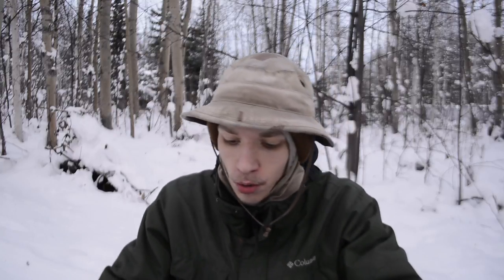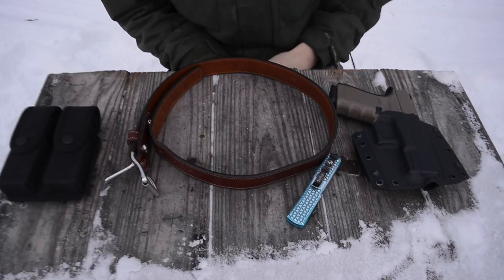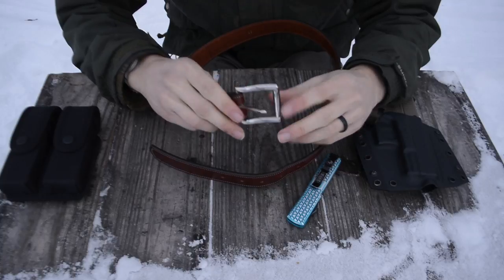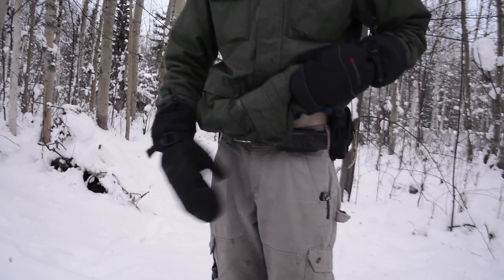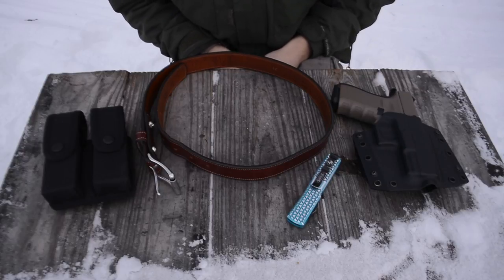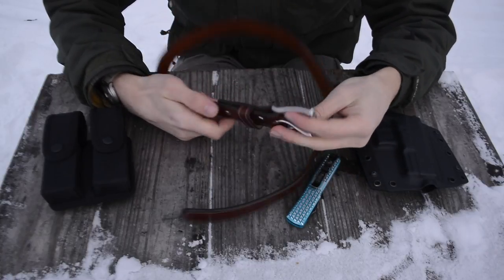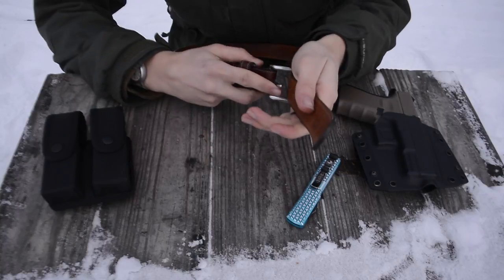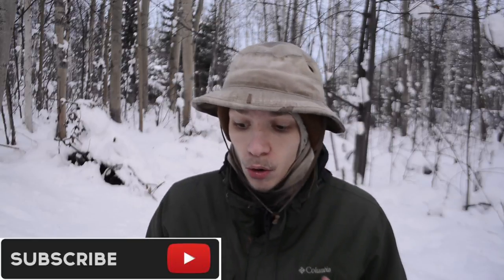Hanks Belt Highland EDC Review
Okay guys, today we cover this awesome little leather dress belt by Hanks Belts! You would be quite amazed at its amazing capabilities.